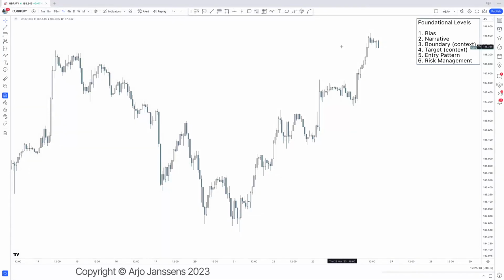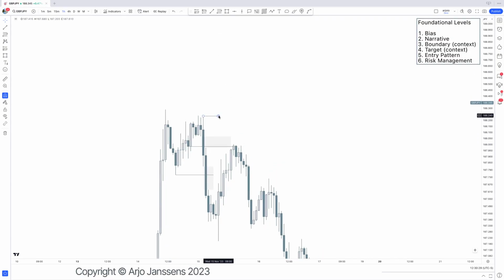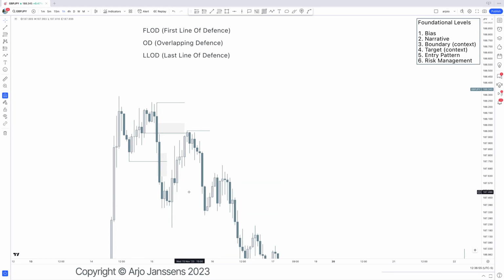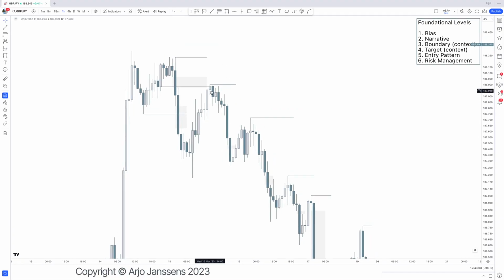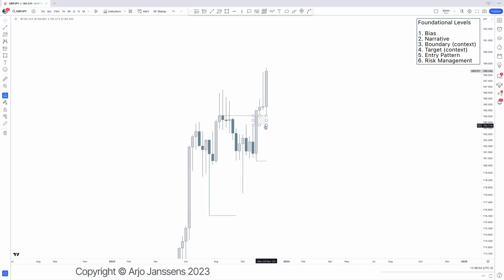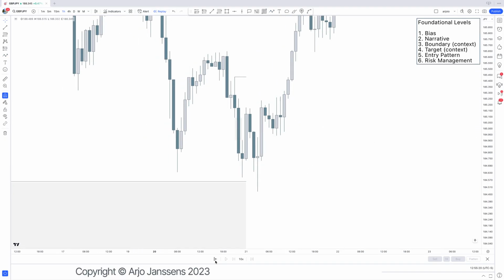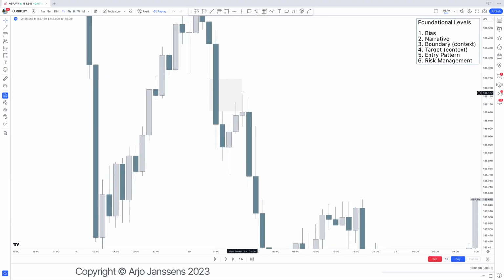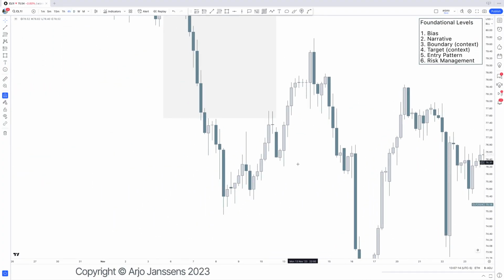4 Order Flow In Depth